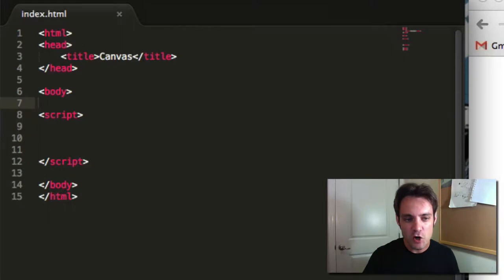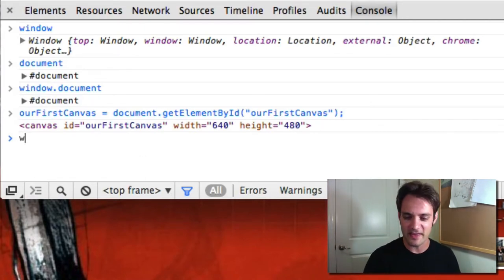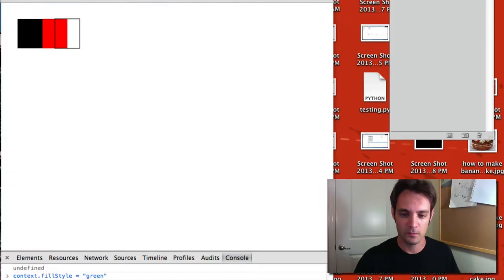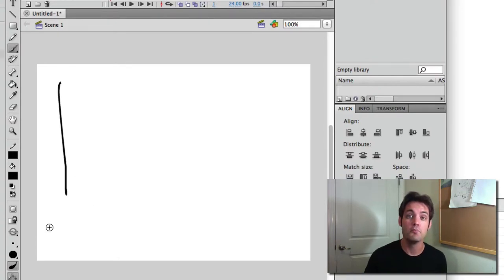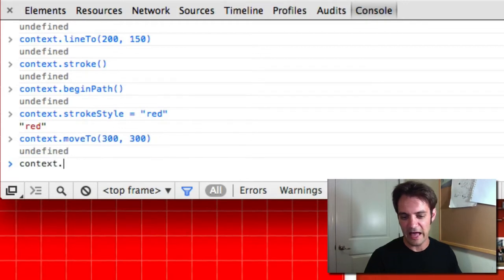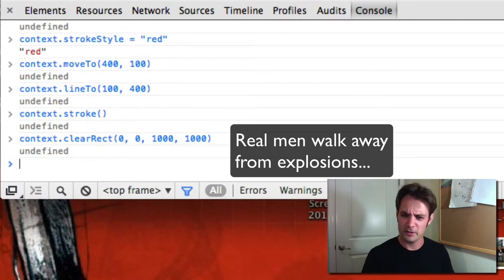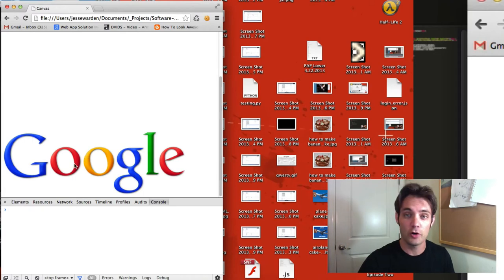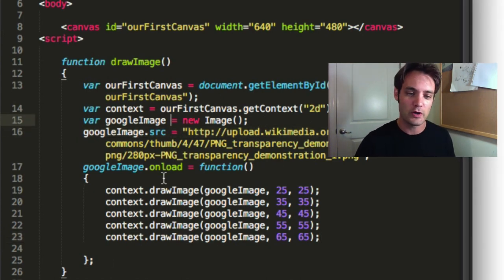Tutorial Beginners to Software Development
I created this video with the YouTube Video Editor Beginners to Software Development